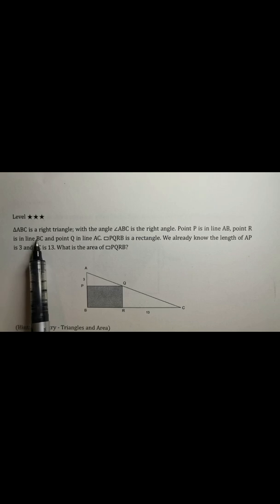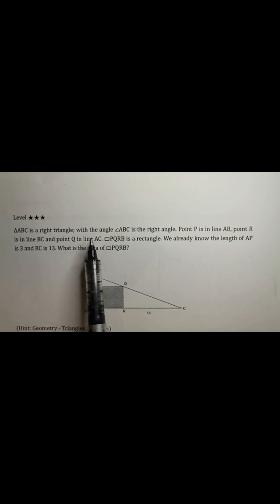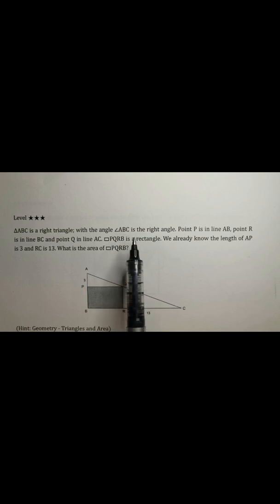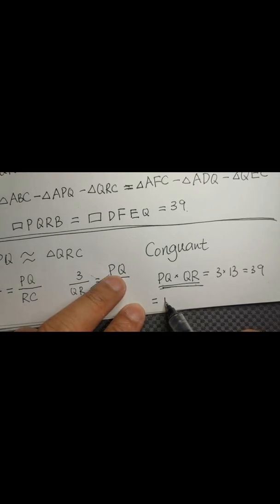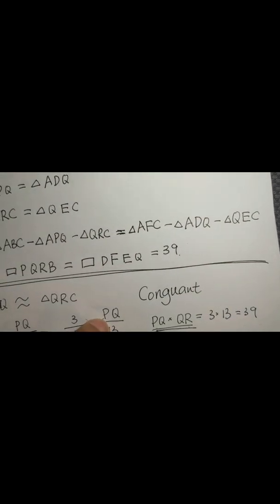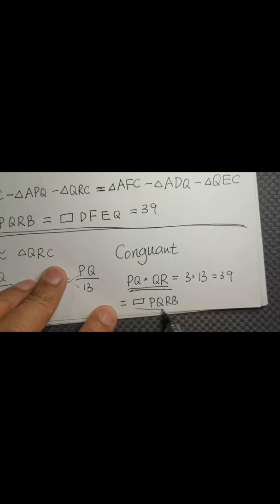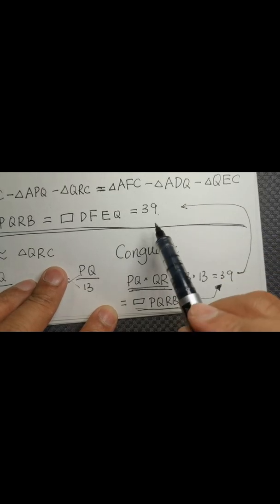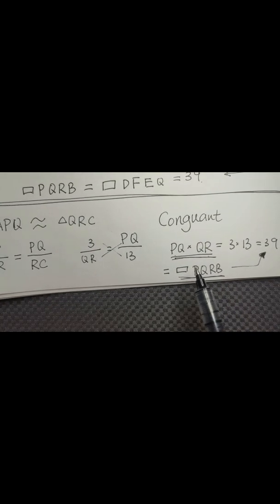Multiple Solutions for an Area Problem (一道几何面积题的一题多解)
A straight forward solution with another much faster one. The faster one need deep understanding of similar triangles.